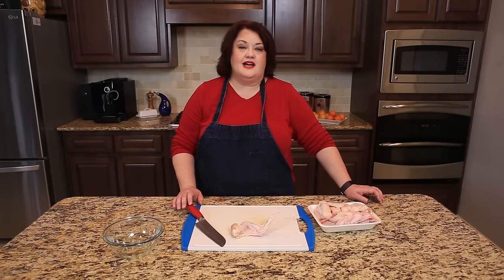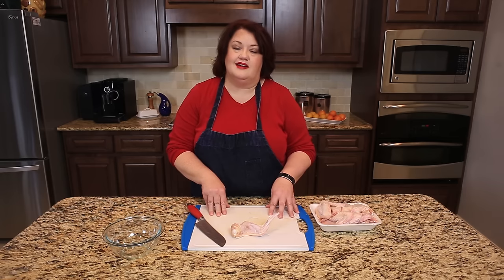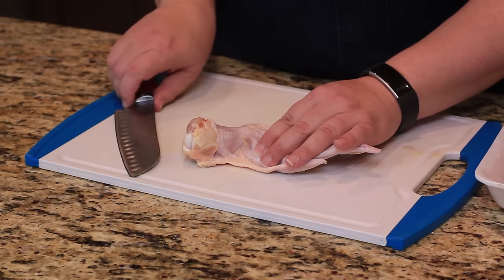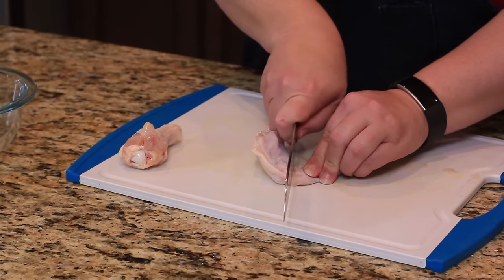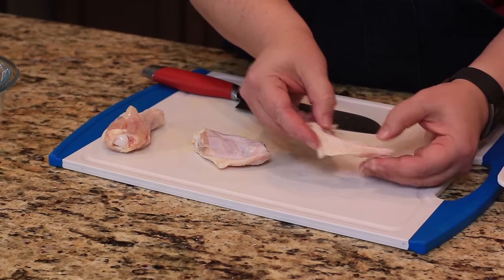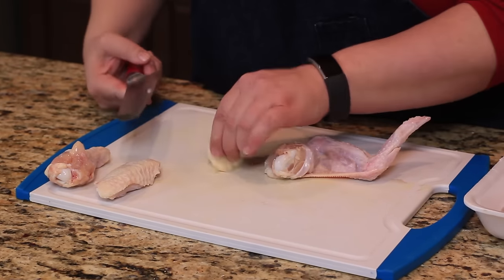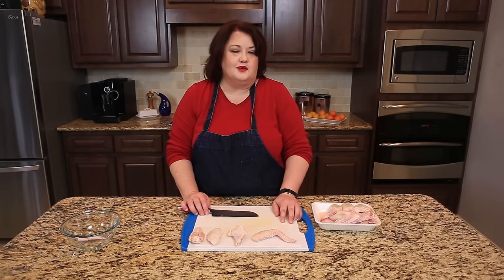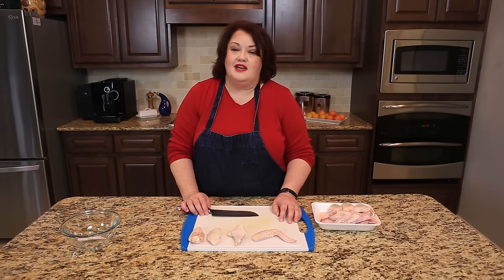How to Cut Chicken Wings for Hot Wings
Cutting wings for hot wings is so easy to do.  I know that once you give this a try you will do this yourself very soon. Essentially you need to make only 2 cuts of the chicken wing to turn them into hot wings.
I suggest that you take the flapper portion that is leftover and you use this to make chicken stock.   You can make a flavorful stock when you use these flappers. They are full of flavor.

You could use these flappers in my Chicken and Dumplings recipe posted on the blog.

Now if you love hot wings, check out these hot wing recipes from CopyKat.com